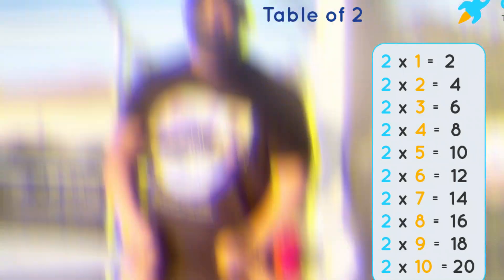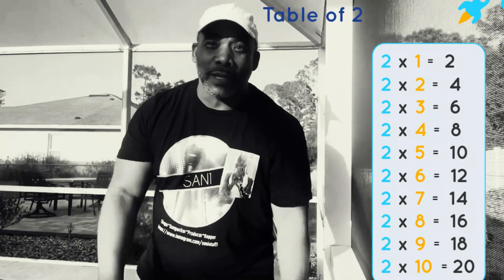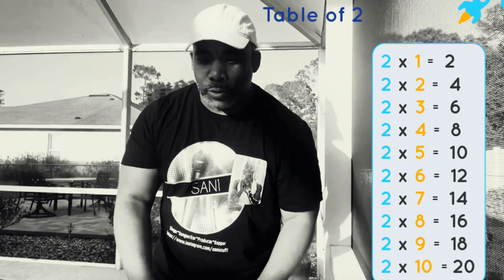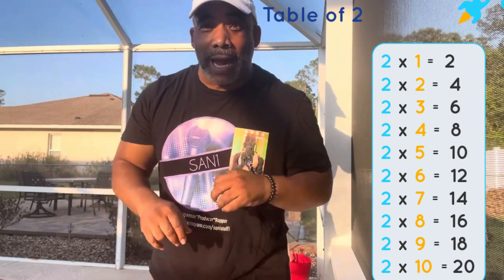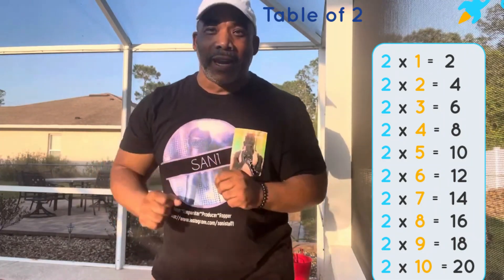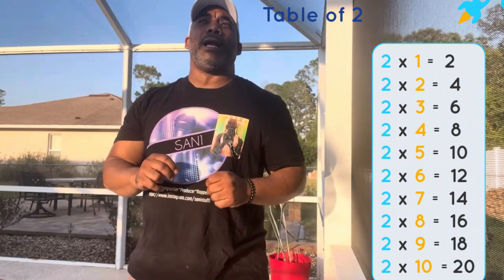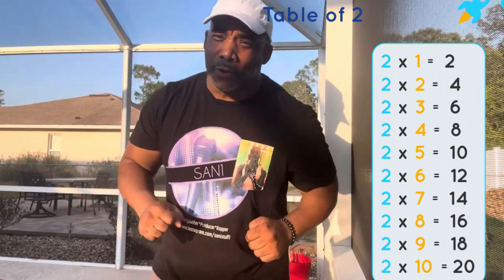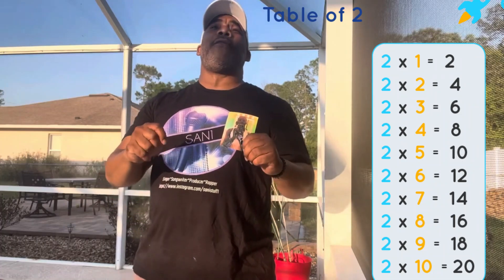Sing and Learn: Mastering 2 Times Tables with Mr. O | Math | Rap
Sing and Learn: Mastering 2 Times Tables with Mr. O